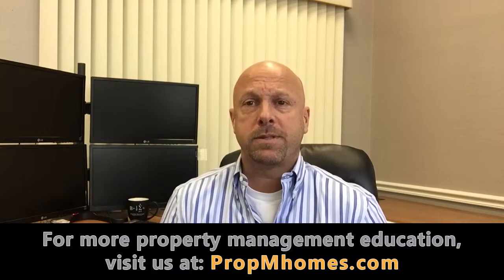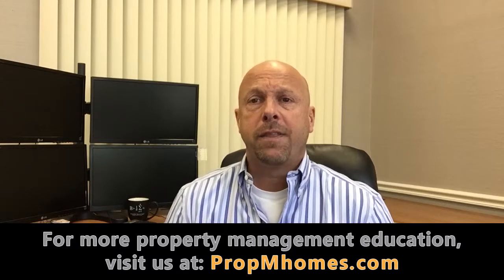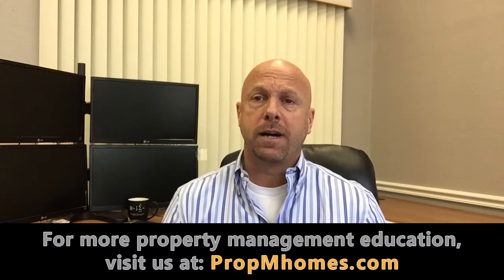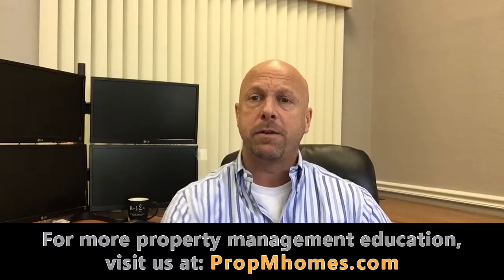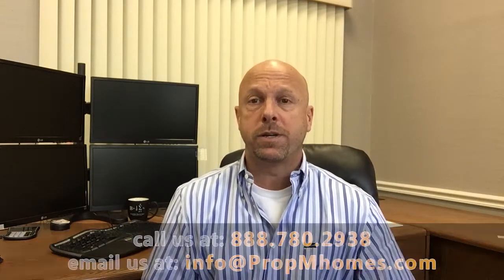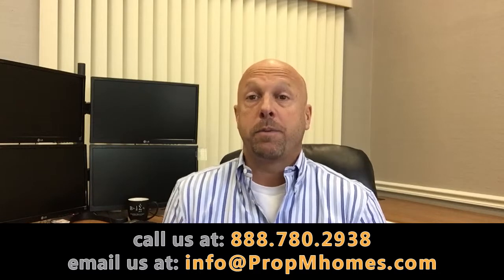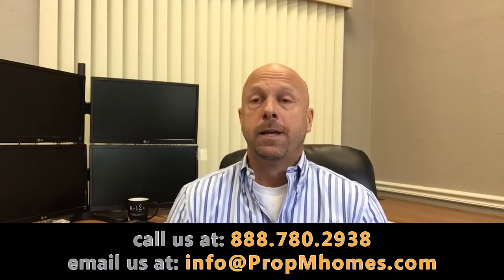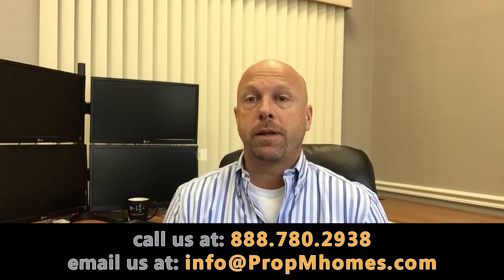How Much Does Portland Property Management Cost?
When you are considering the cost of professional property management in Portland, remember that it can actually cost you more if you don’t hire a professional manager. Good property management companies will help you make more money than you would if you try to manage on your own.

Management and Leasing Fees

Most management companies...